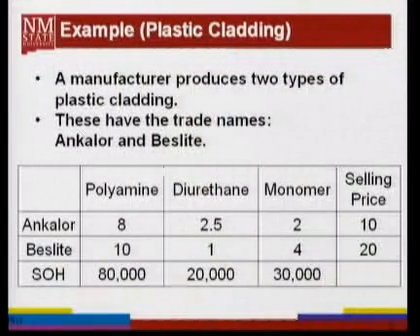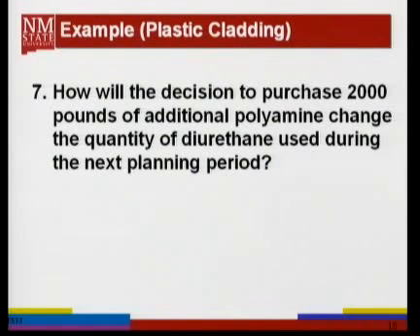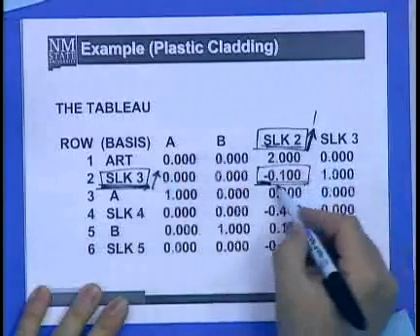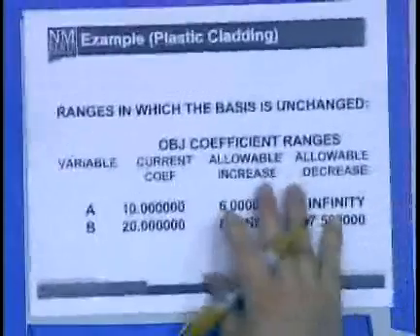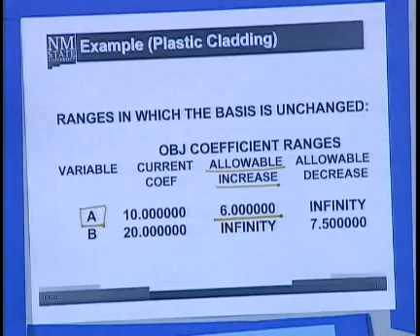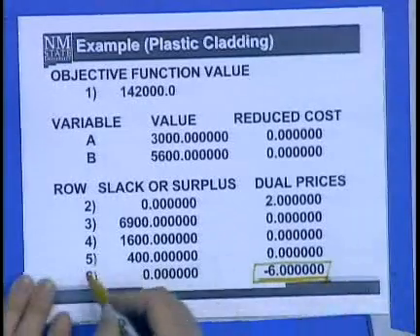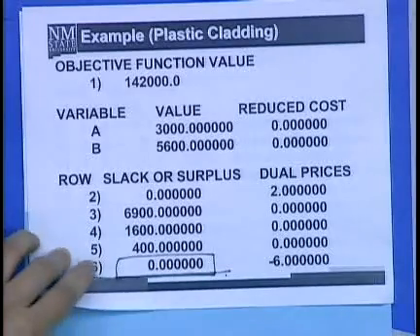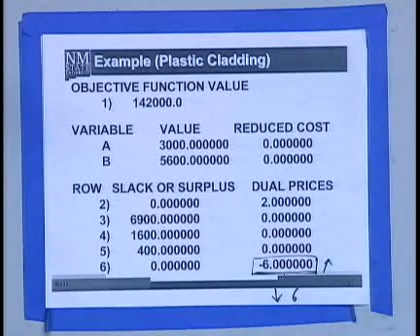Linear Programming, Lecture #28: Sensitivity Analysis 7